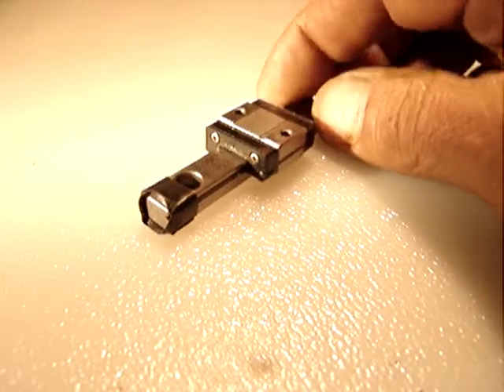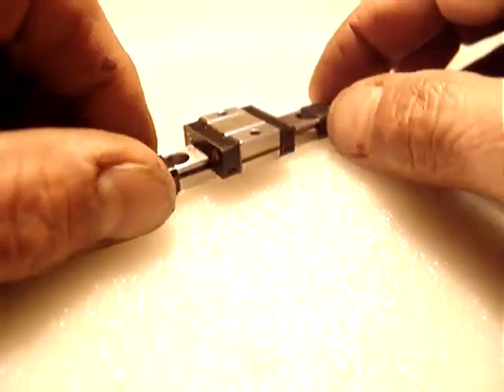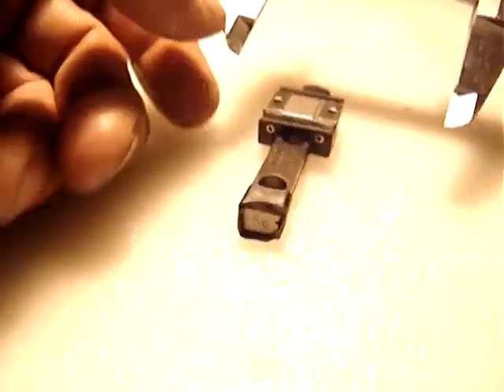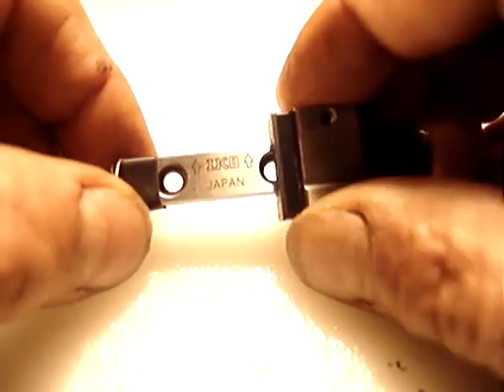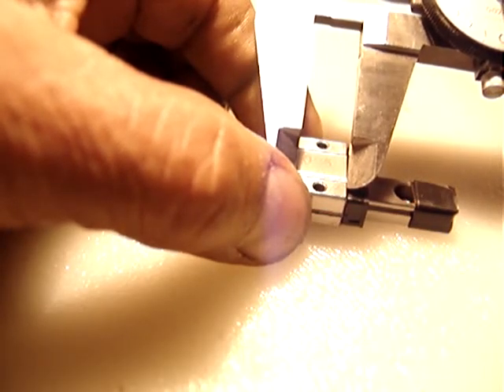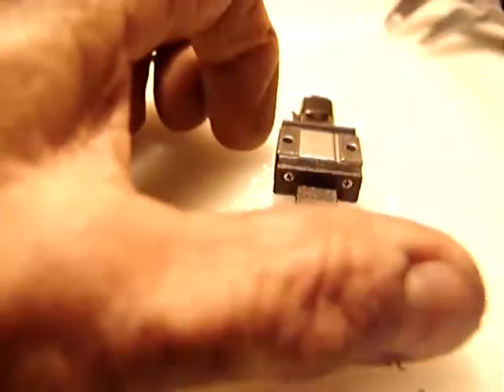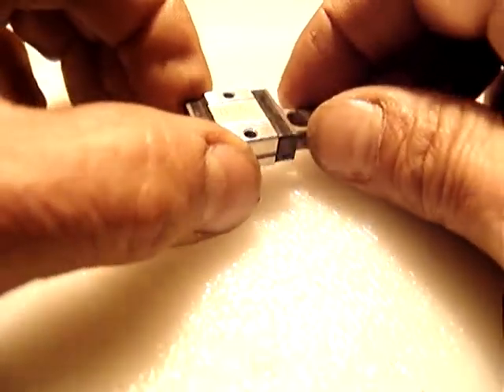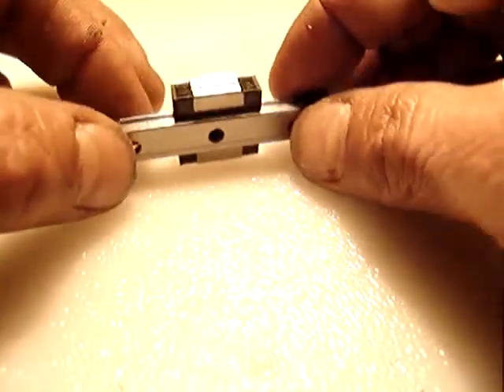SMALL IKO LWLC9 B LINEAR ACTUATOR